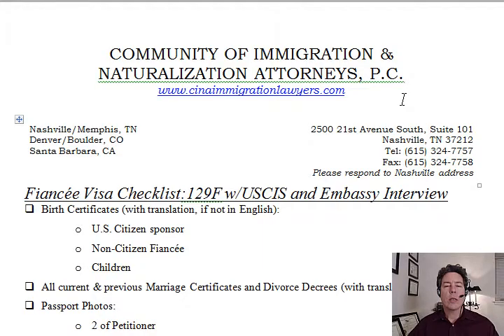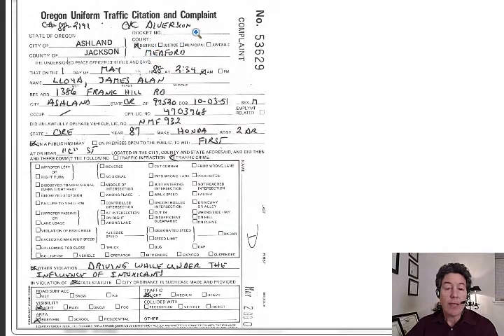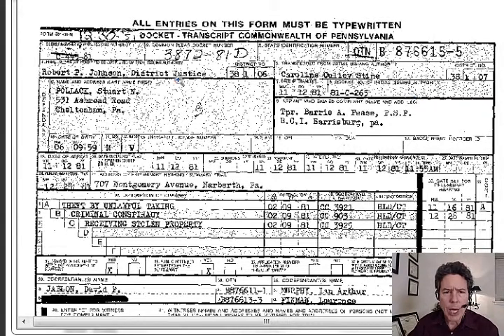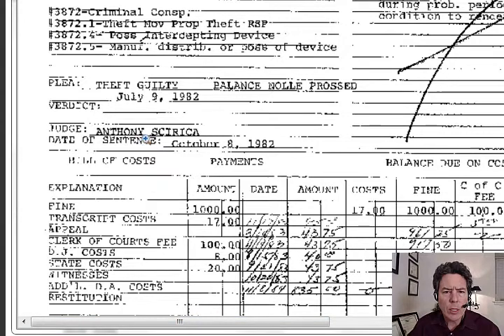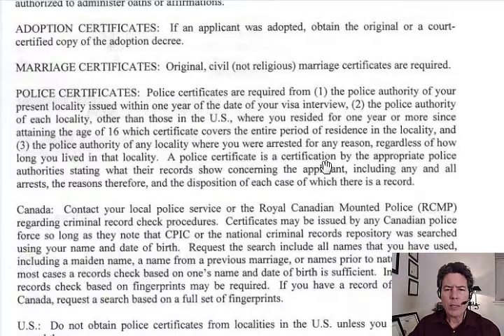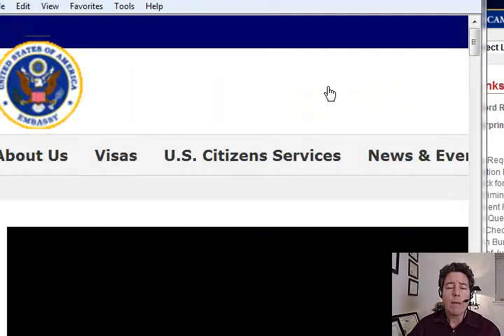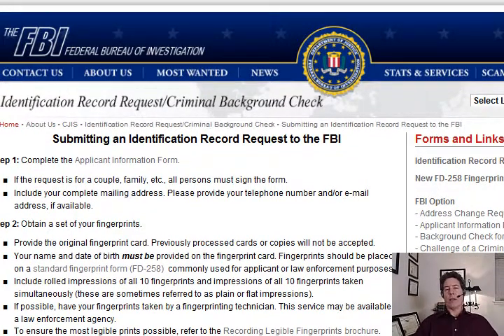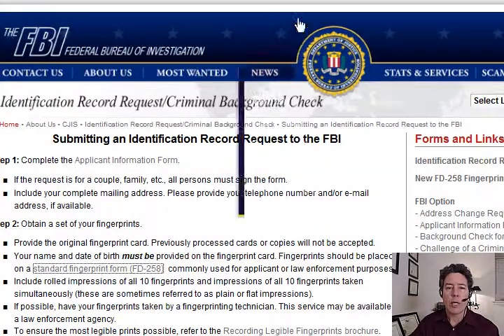K-1 FIANCÉE VISA VIDEO TUTORIAL #13: Criminal Records for Immigration by Mark C. Daly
Passport photo requirements of USCIS and Department of State embassies.